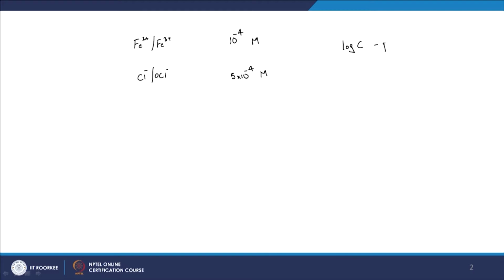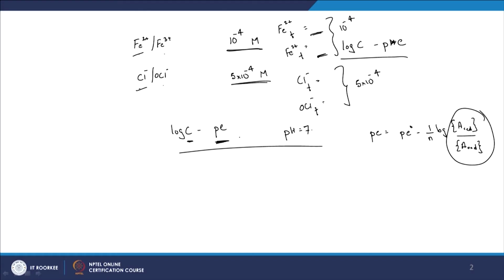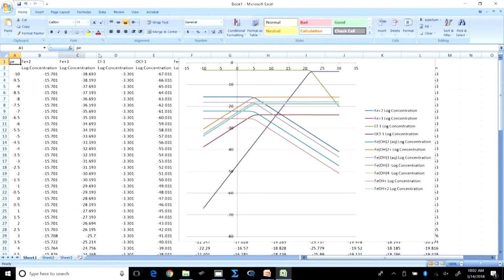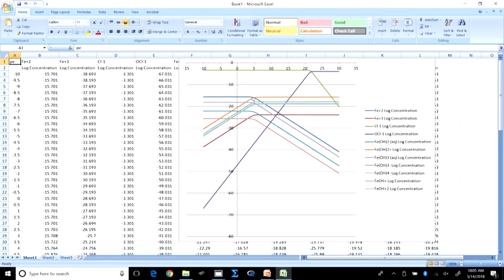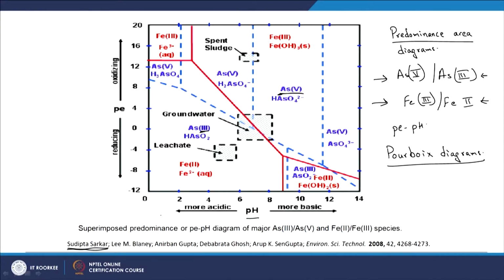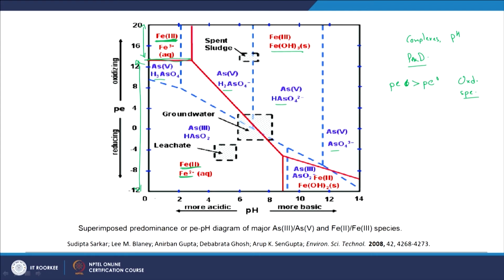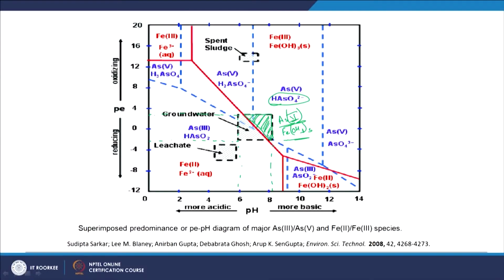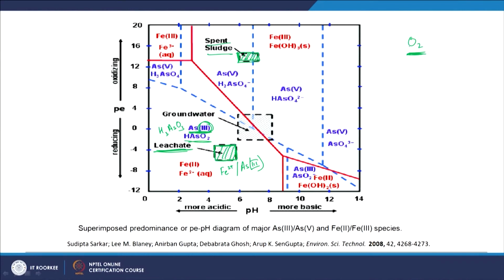mod12lec60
logC-pe & pH-pe Diagram